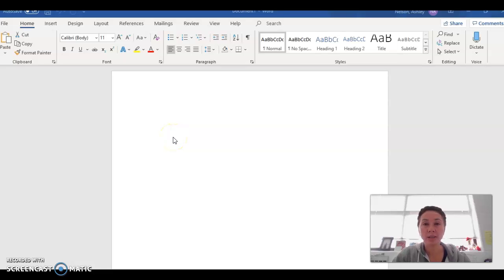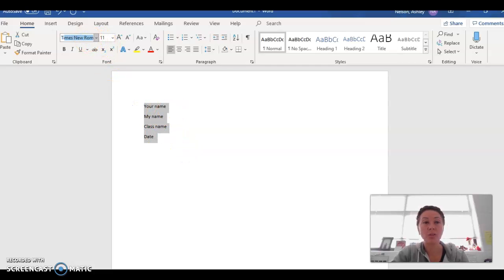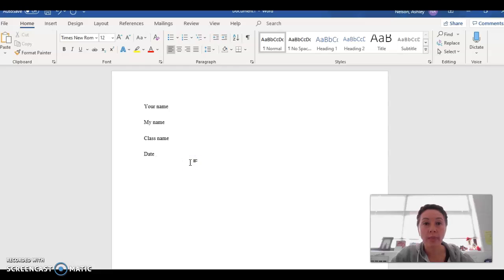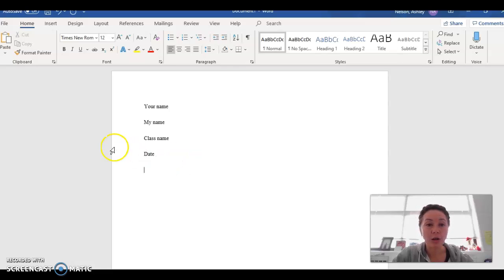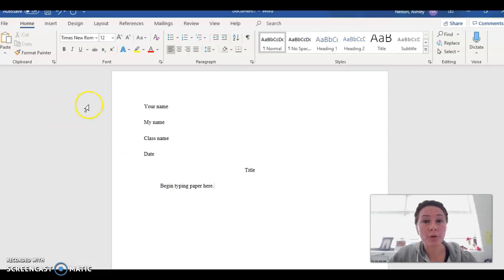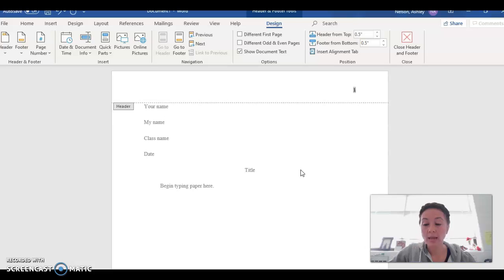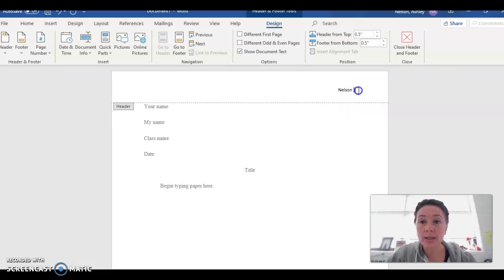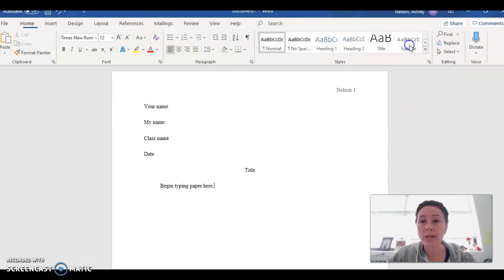MLA for Word